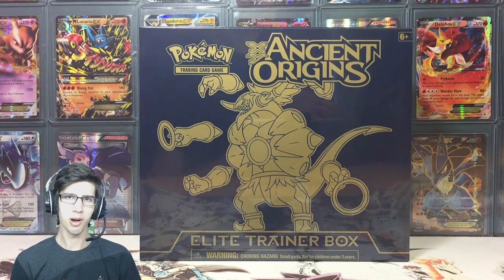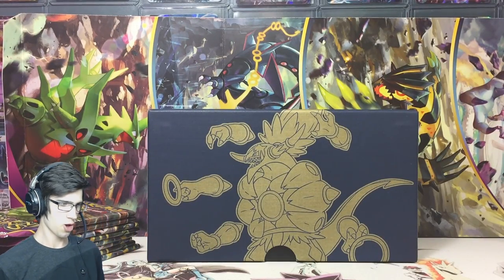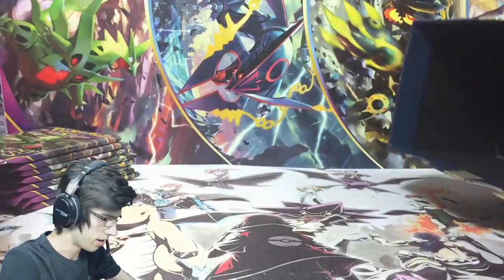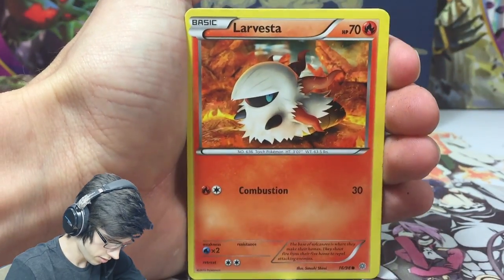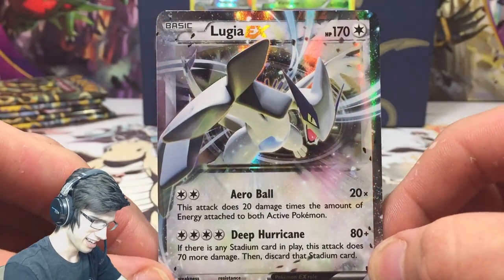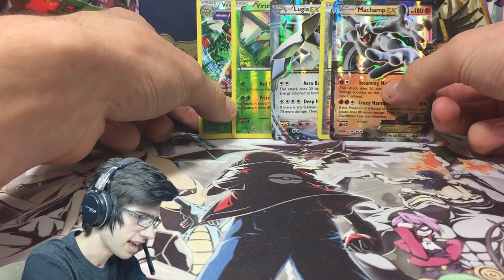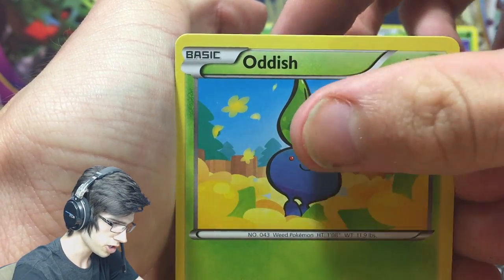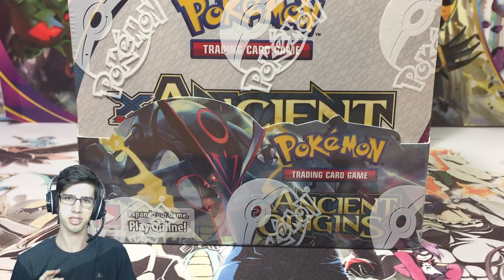Ancient Origins Elite Trainer Box! - Pokemon TCG Opening